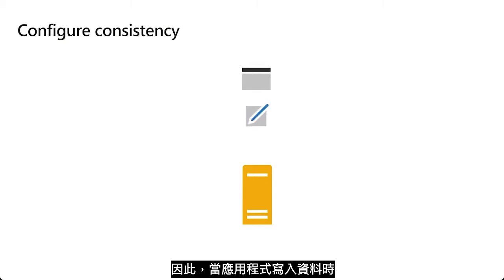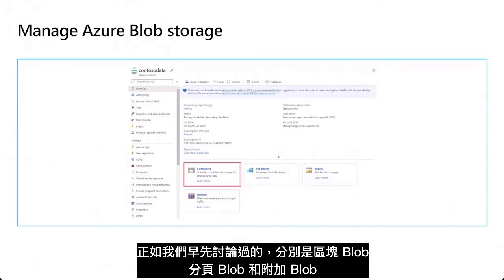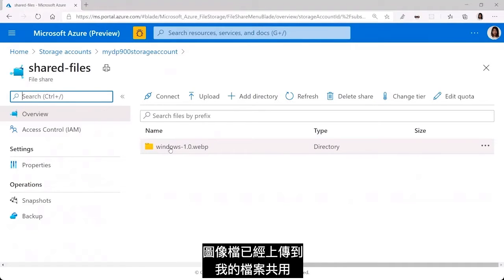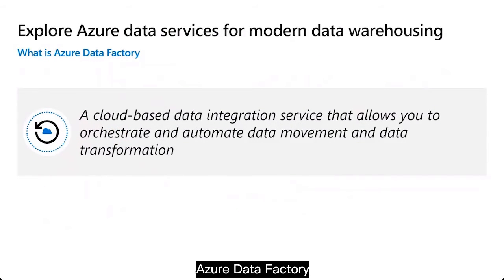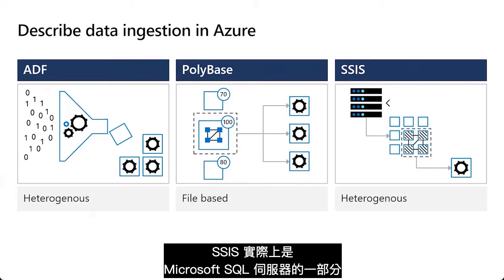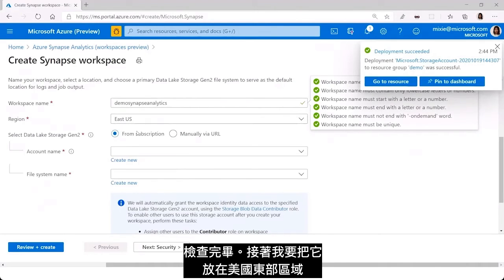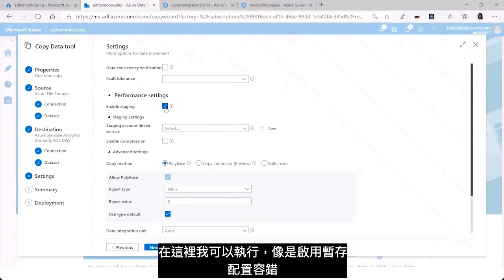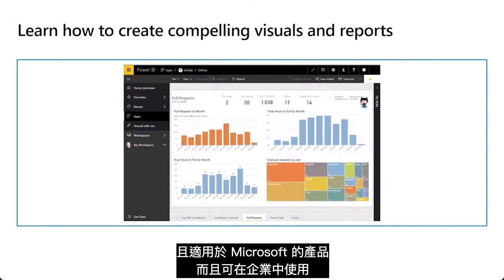Microsoft Azure 虛擬培訓日 (2021-09-30)：資料基礎知識第 2 部分第 2 單元